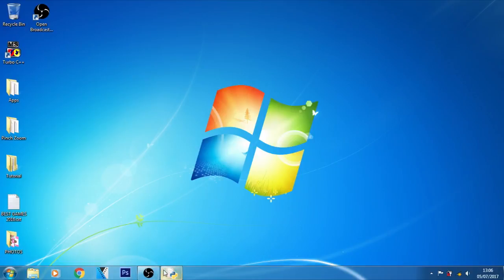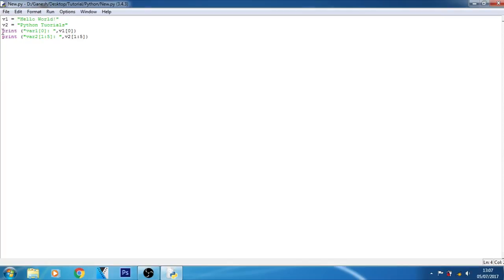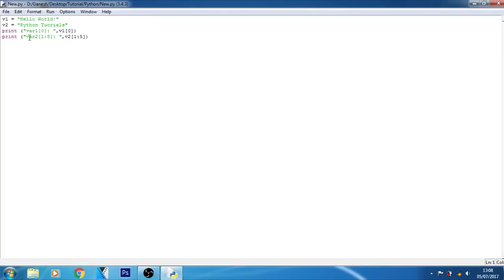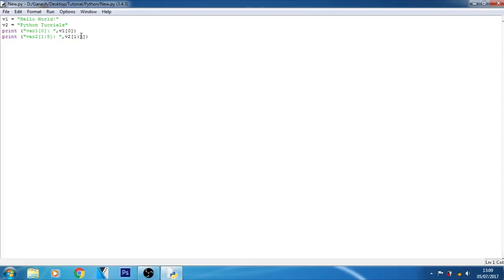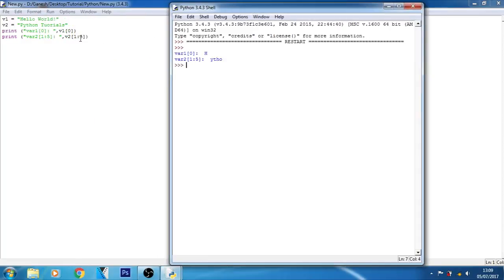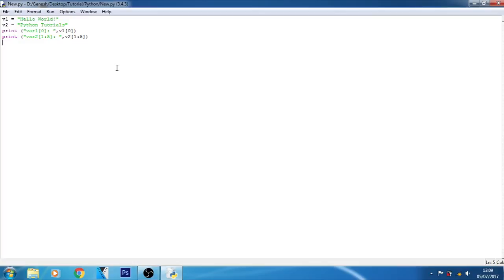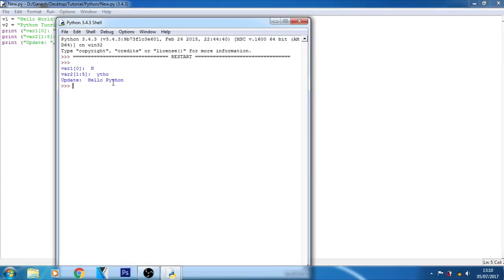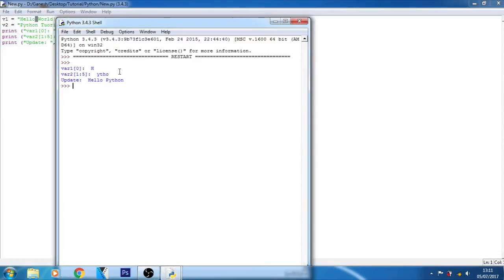Python Programming Tutorials - 12 - STRINGS | WHAT IS A STRING ?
In this tutorial I am going to tell you guys about the Strings in Python Language